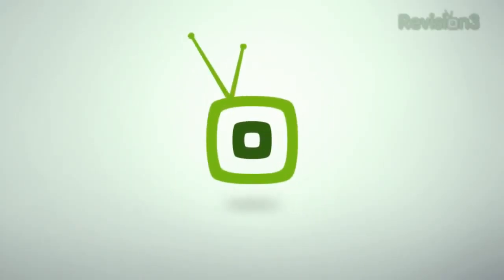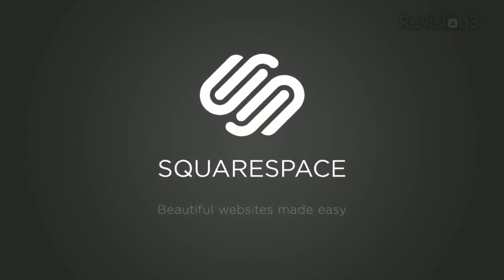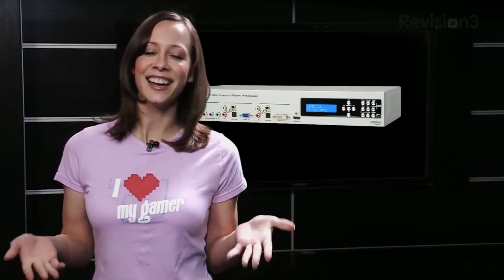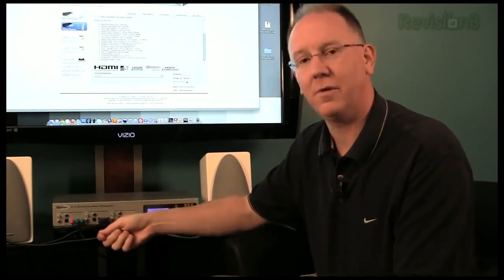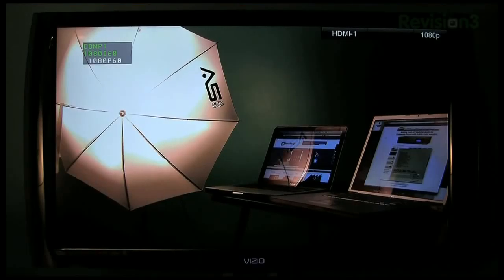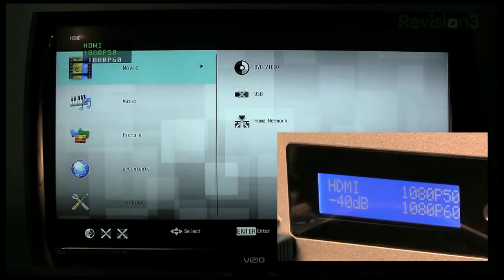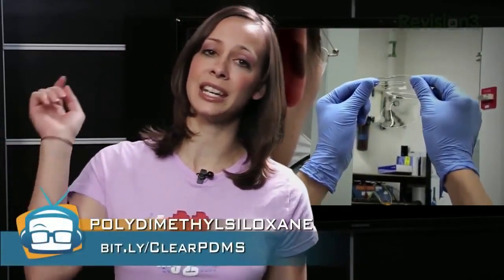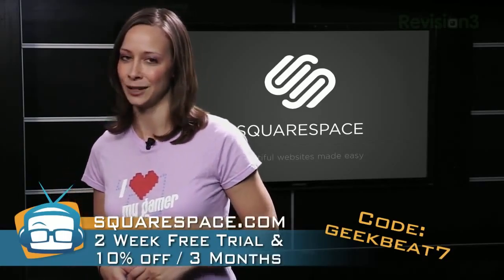Geek Beat Archives Print Yourself an Airplane!